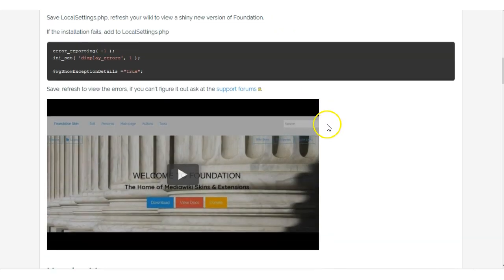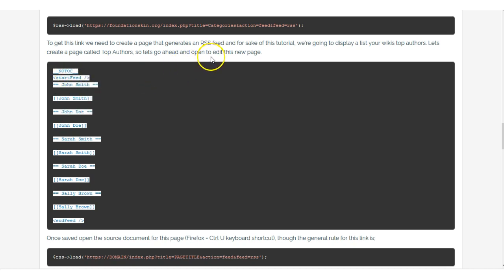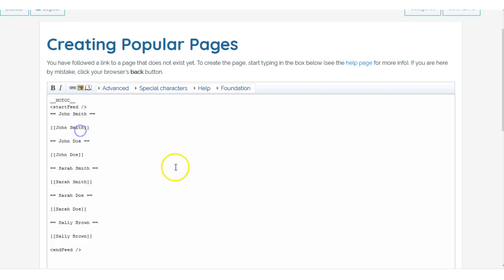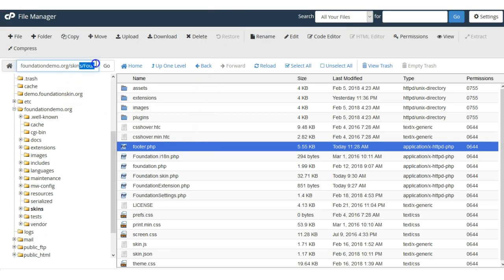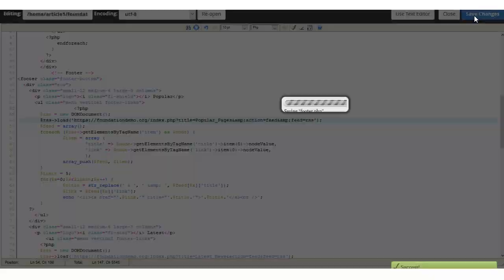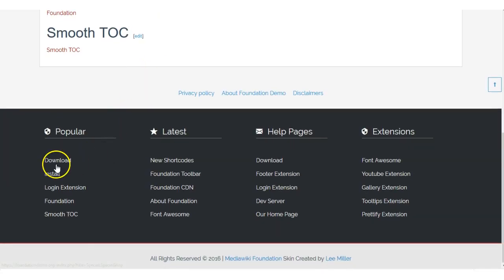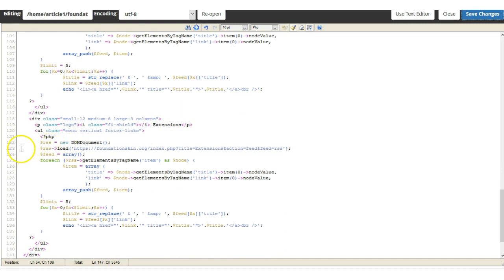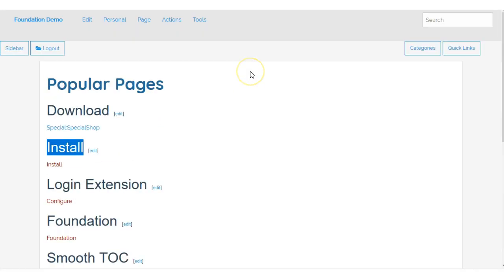Footer Customization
Post install config - Footer Links